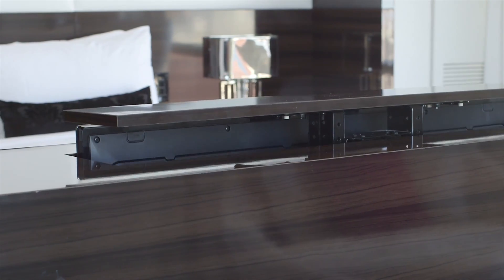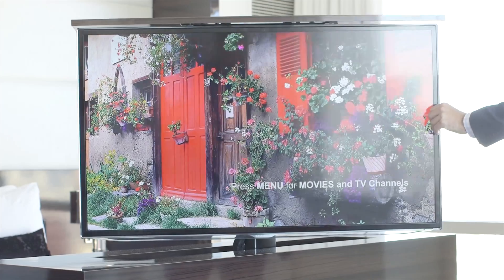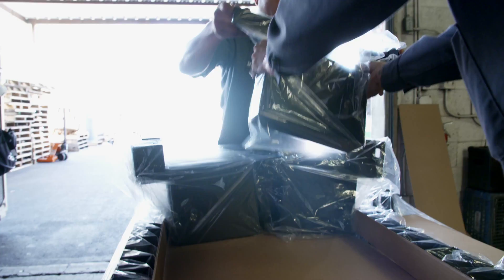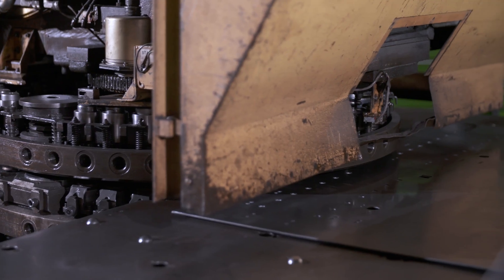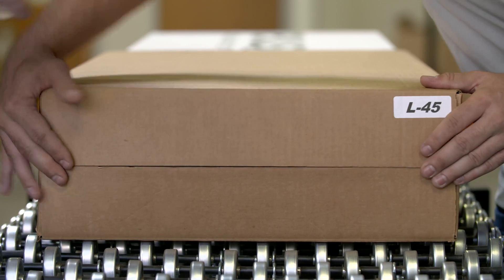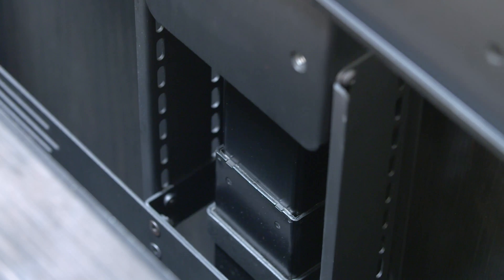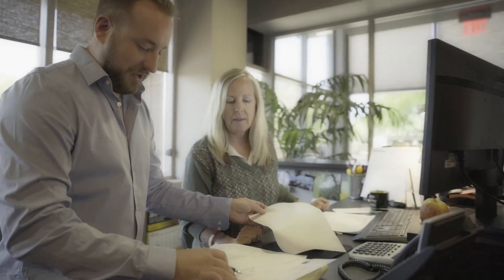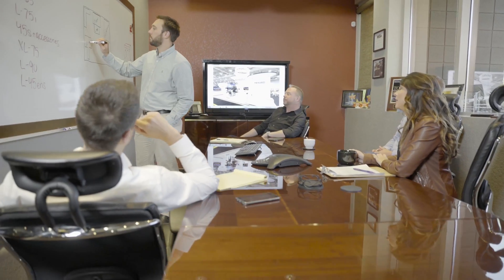Nexus 21 | Putting Technology In Motion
What does it take to create the world's quietest, most reliable motorized products? Here's a look at what goes into the precision engineering of our lift systems and moving wall mounts.